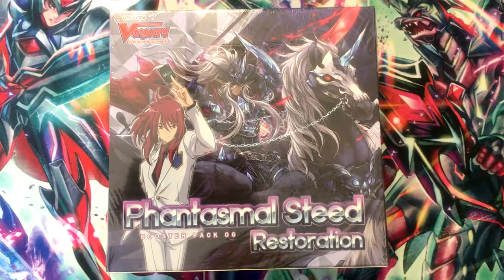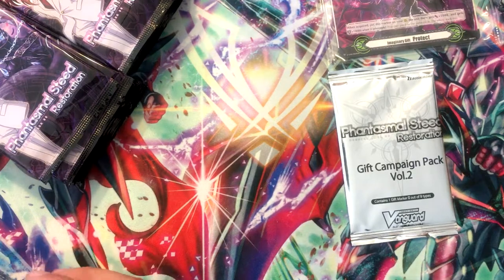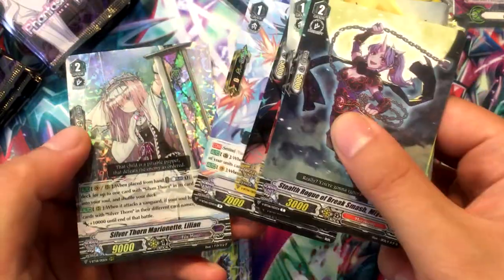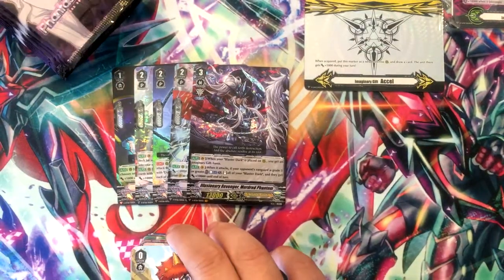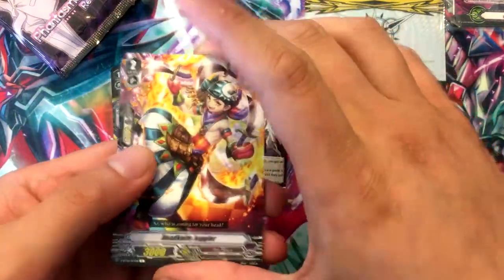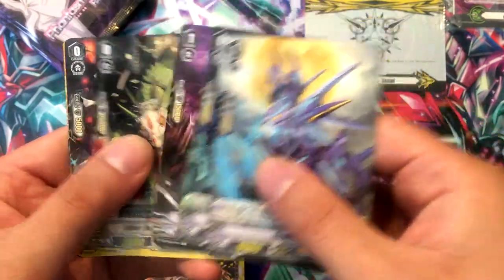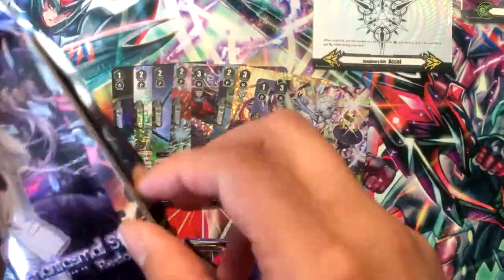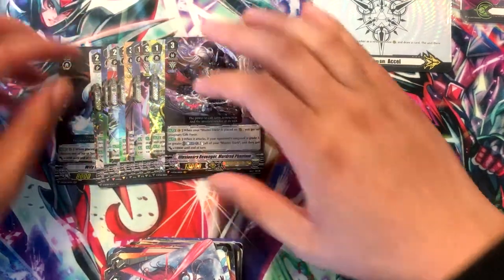NZero's Cardfight Vanguard Opening 37 - Phantasmal Steed Restoration Booster Box (4th Box)